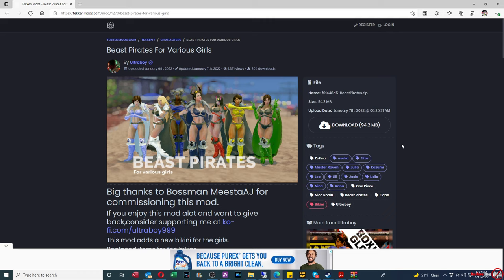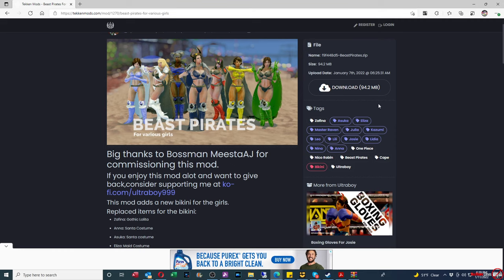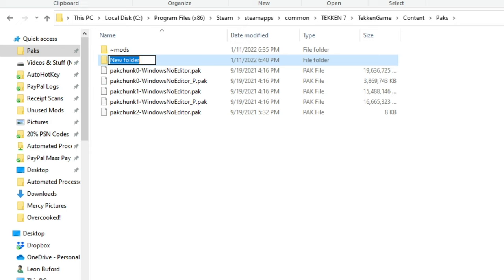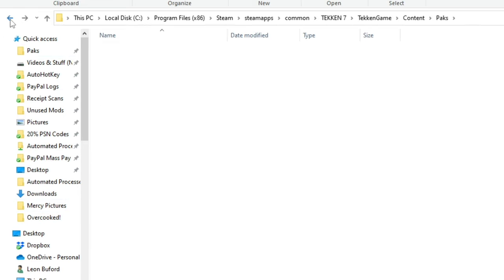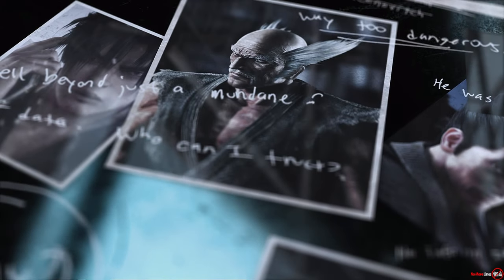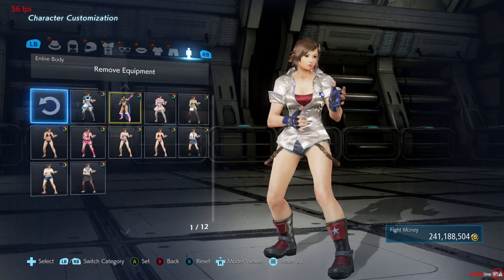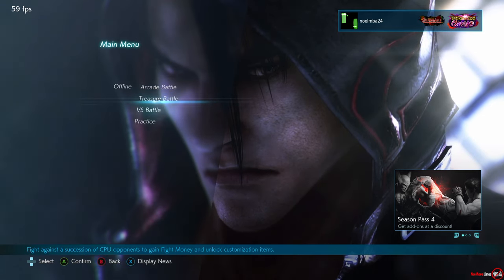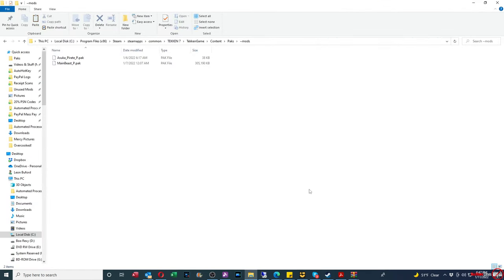How to Download & Install Mods for Tekken 7 (PC)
Intro: 0:00
Downloading Mods & Creating your "~mods" folder: 3:00
Opening Tekken 7 using Steam and verifying the mod: 6:27
Using the Character Customization menu to equip the mod: 7:32
Testing the Mod in Treasure Battle: 9:56

TekkenMods.com is a great resource for finding mods in Tekken 7.

Here is the path to where you create the "~mods" folder" ("Local Drive" is the drive letter than your boot drive")

"Local Drive"\Program Files (x86)\Steam\steamapps\common\TEKKEN 7\TekkenGame\Content\Paks\

If using an external hard drive, this would be the path:
Steam\steamapps\common\TEKKEN 7\TekkenGame\Content\Paks\

You must create a folder within the Paks folder named "~mods" and place the .pak files in that folder.

No More Lines supports purchasing legitimate copies of games. We do not support procuring pirated or illegal copies of the game.